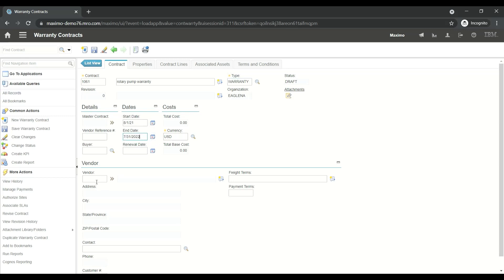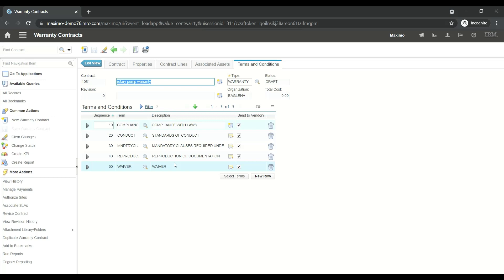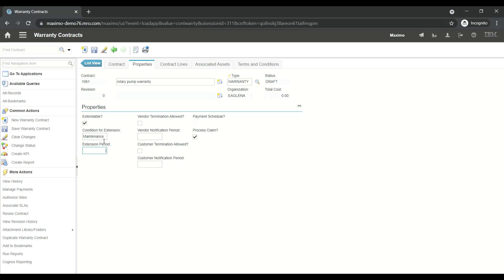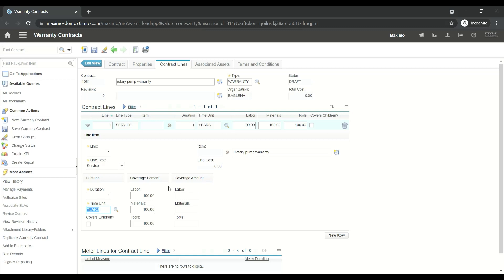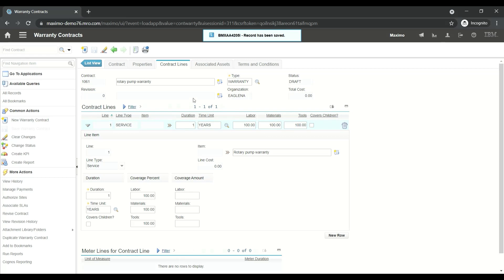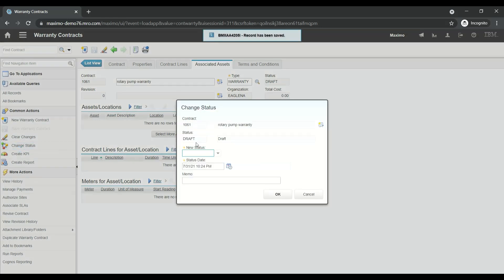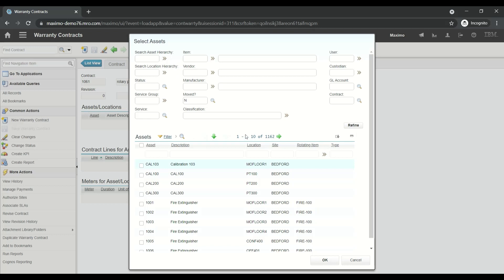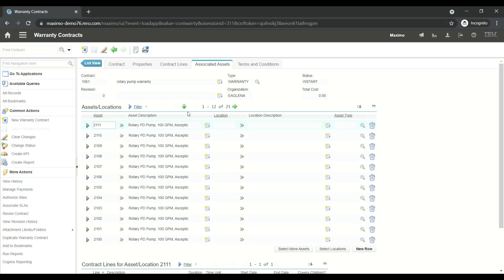Learn Maximo: Warranty Contracts in Maximo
IBM Maximo Warranty Contracts Demo:
- Overview of Warranty Contracts
- Creation of Warranty Contract in Maximo
- Add contract lines and terms
- Authorize site
-Approve Warranty Contract
-Associate Assets